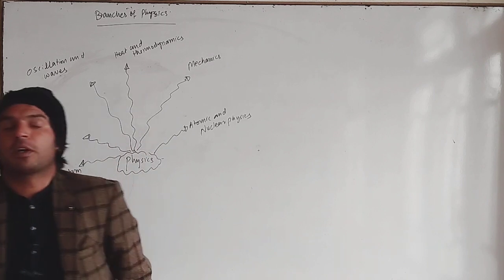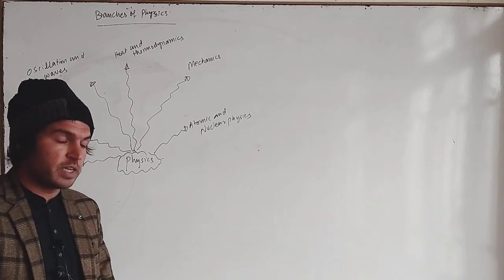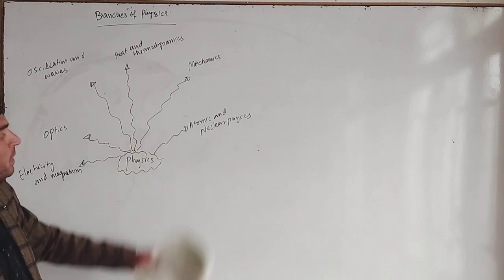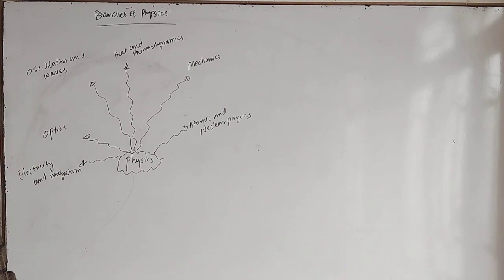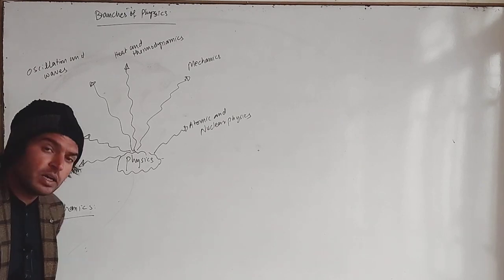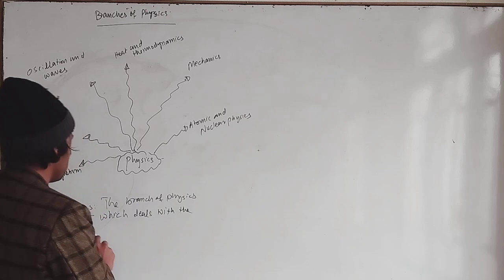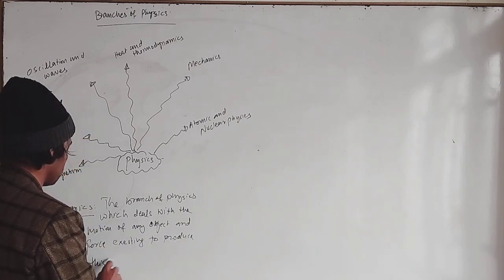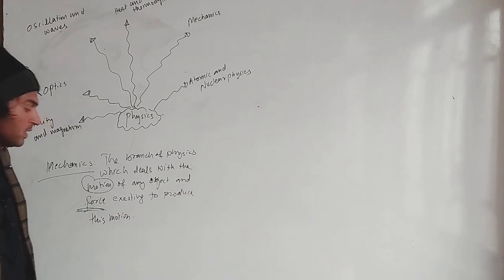Lecture 3 || branches of physics 1 || Physics 9 || Pcca sgl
in this video lecture we will discuss about of the branches of physics. inshallah you will find it the most easily understandable lecture ever in pashto language.
force
explain the branches of physics in detail?
physics class 9 chapter no 1
physical quantities and measurement
chapter 3 physics class 9
dynamics whole chapter in pashto language
chapter no 3
prime career coaching academy Sheringal
physics in pashto
physics with irshad
pcca sgl